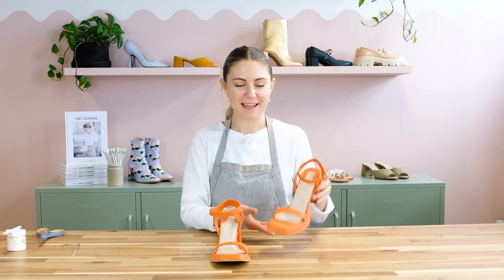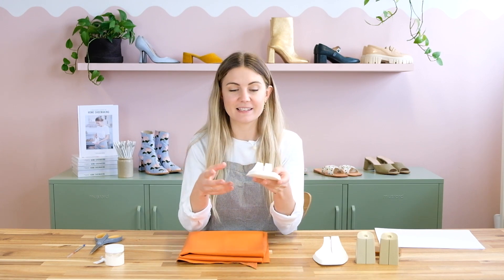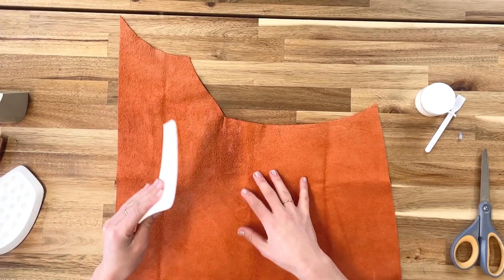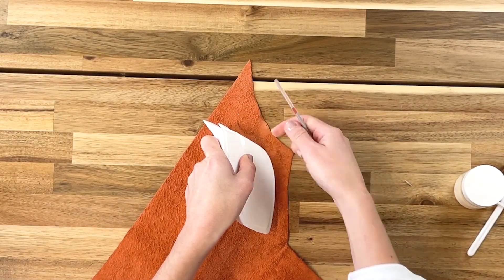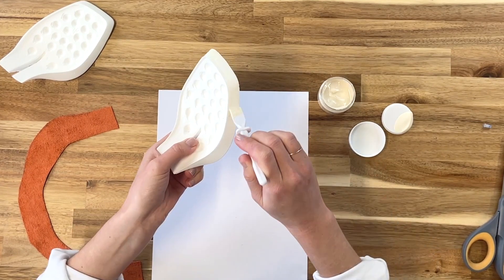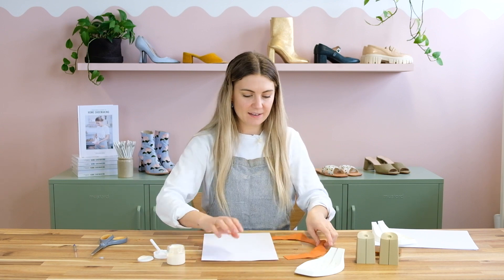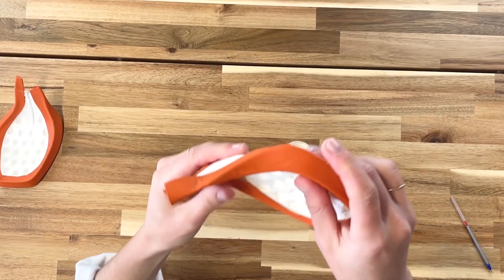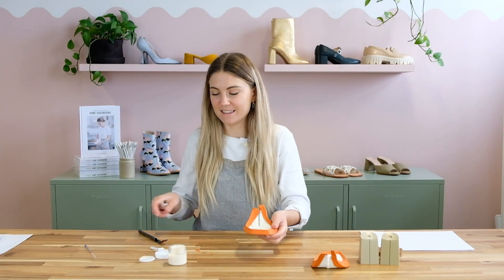How to Make DIY Platforms | Part 1: Introduction & Covering Platforms | Shoemaking Tutorial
Part 1: Introduction & How to Cover your Platforms

In this series, I'm going to teach you how to make these super cute DIY platforms! I decided to make mine in orange cow hide but feel free to choose any leather / material you like, the possibilities are endless! 🍊

Estimated make time = 5 hours

To shop shoemaking supplies and shoemaking kits, visit our supply shop

If you make a pair of your own DIY platforms, we'd love to see! Use the icanmakeshoes or tag us on instagram (@icanmake_shoes) 😎

✨ LEARN MORE ABOUT HOME SHOEMAKING WITH OUR ONLINE COURSE ✨

Our Online Course features over 50 hours of beginner friendly shoemaking and bootmaking videos ready to go! The course also comes with a free shoemaking kit and a 14 day money-back guarantee!

👟 You can sign up for my FREE Introduction to Shoemaking course using this link (p.s. it includes a full step-by-step tutorial)

👡 Or enrol to the full course now! You will receive a free shoemaking kit and there's a 14 day money-back guarantee

📚 If you're looking for a more affordable entry point into home shoemaking, why not check out our shoemaking book

📷 What do we use to film our videos?